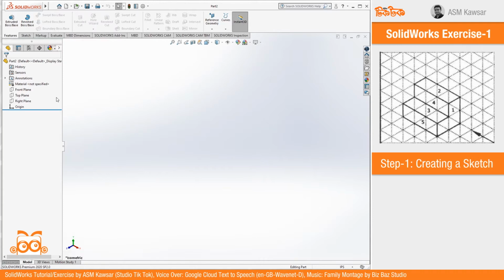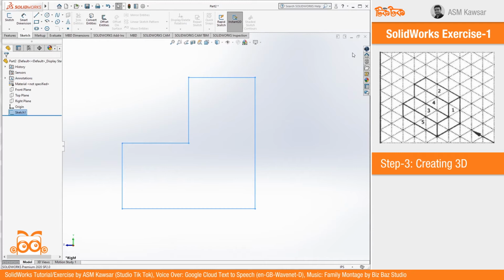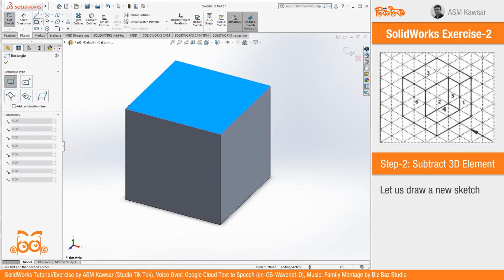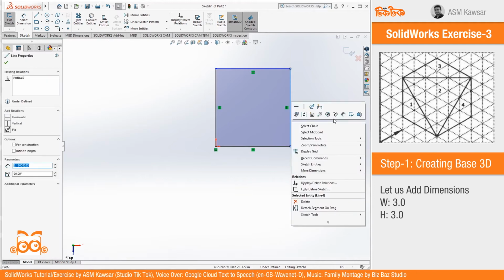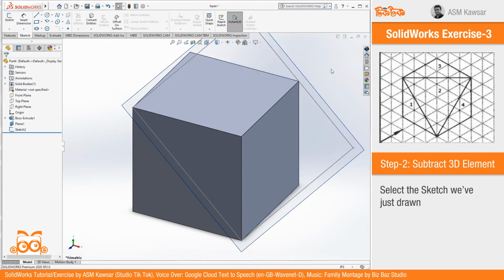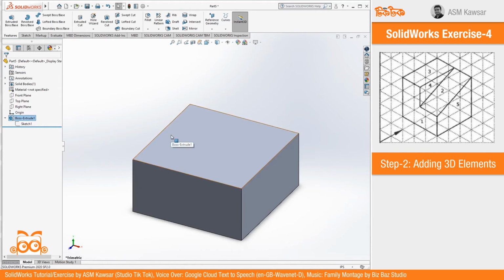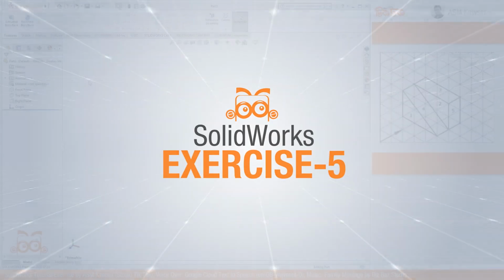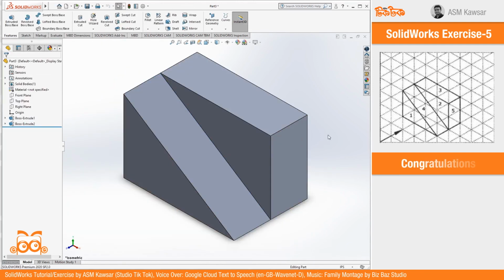SolidWorks Exercises (1-5) for Beginners by Asm Kawsar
Welcome to Studio Tik Tok Tutorial series.
This is the first video of SolidWorks 3D Modeling Tutorial series created by Asm Kawsar. Hope the beginers will find these exerices helpful to get familiarize with the SolidWorks Software interface while exercising basic 3D Models referenced from Engineering Drawing Books.
Your valuable opinion will help us creating more tutorials.